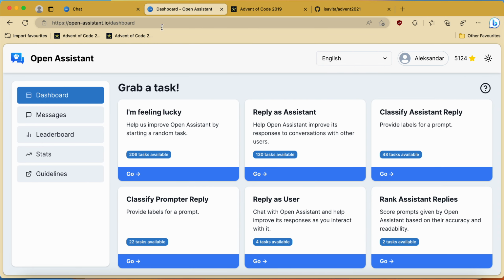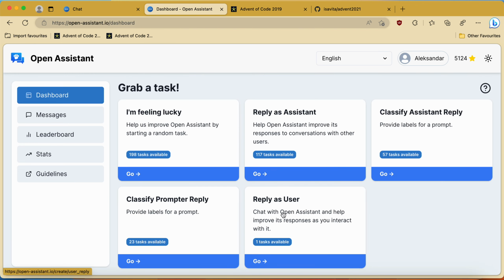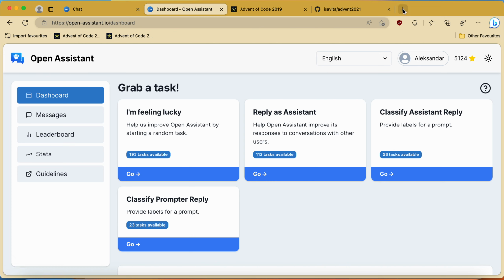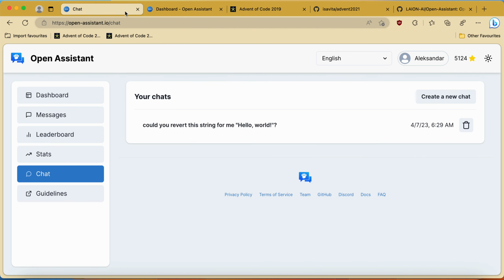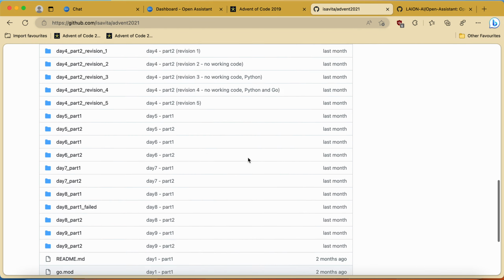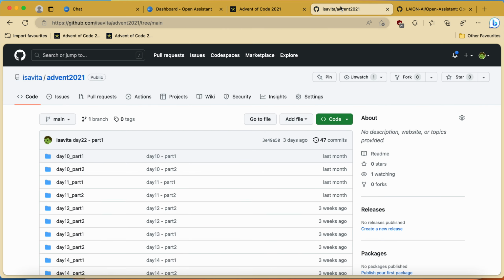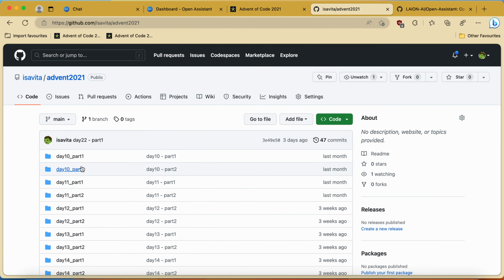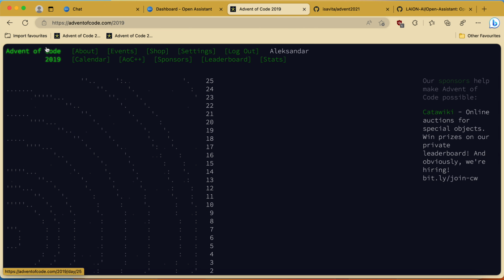Advent of Code 2019 | Open Assistant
Welcome to the first video of my series where I use Open Assistant a new open source assistant, to solve Advent of Code 2019. You can find the code and resources for this series on GitHub